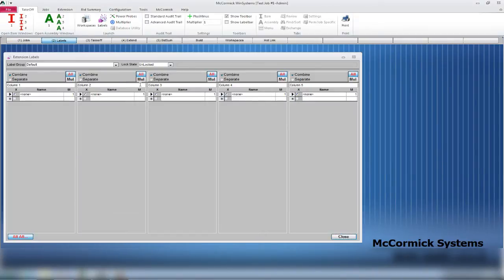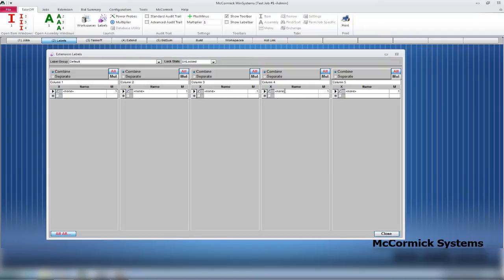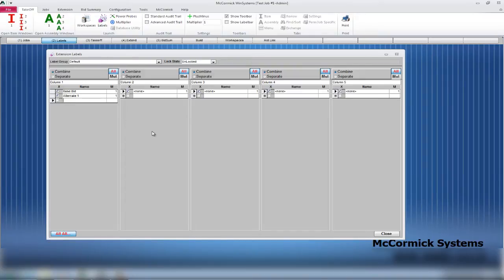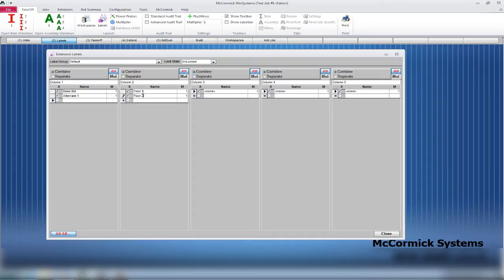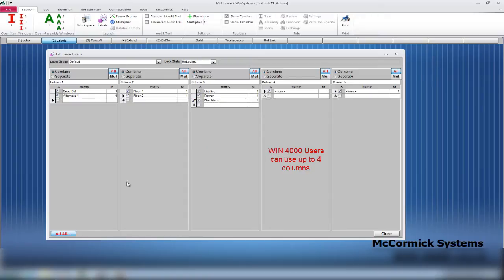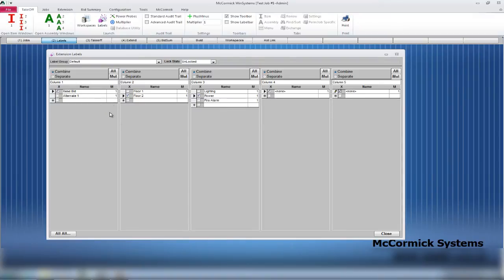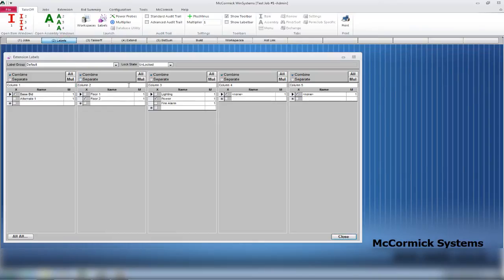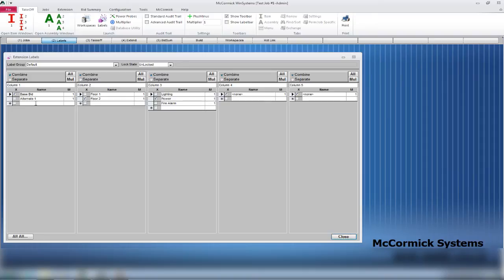McCormick Systems Training Video 2 - Labels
Training Video 2 of 5 (Labels) of the basic training series for McCormick Estimating Software. How to use your Electrical Estimating Software.